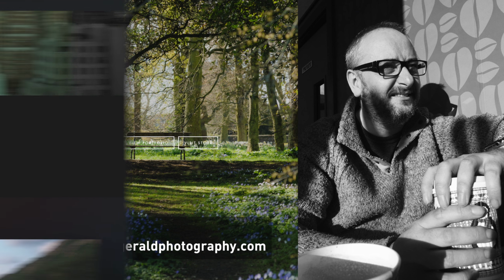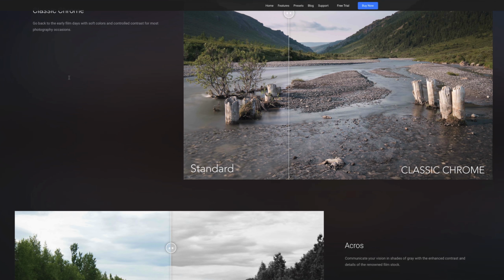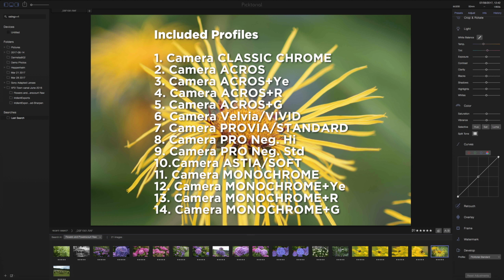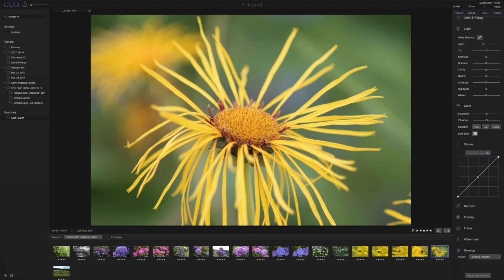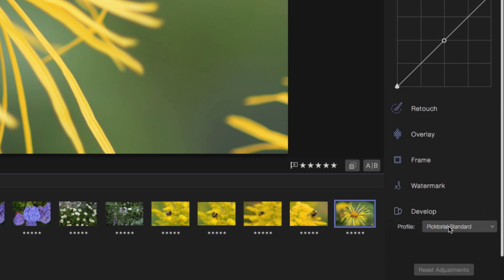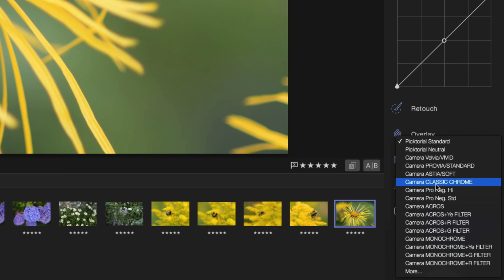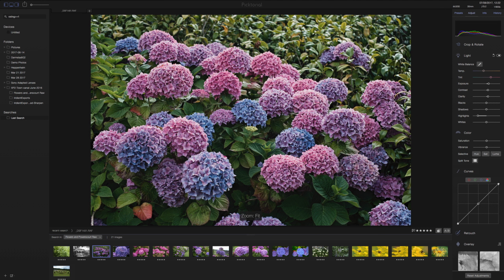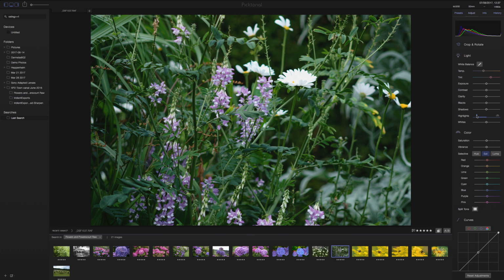Picktorial X-Pack First Look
A Look at Pictorial's New X-Pack